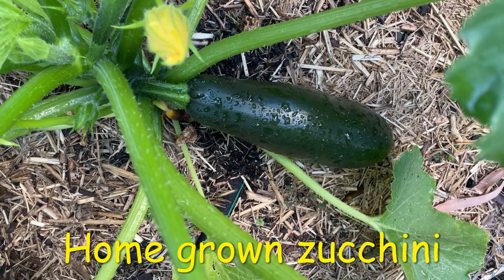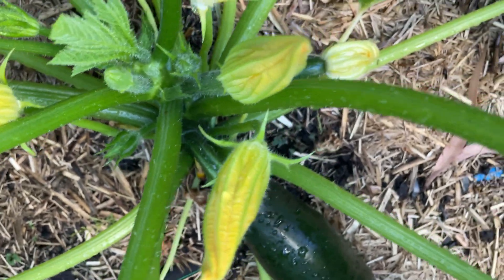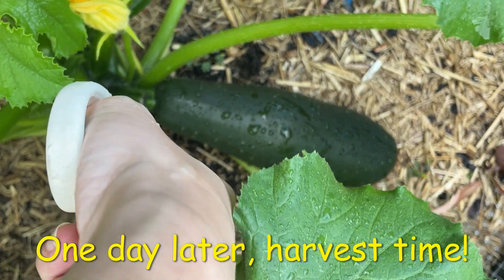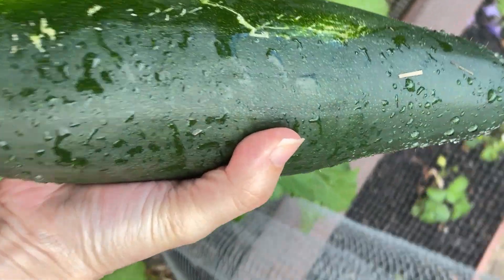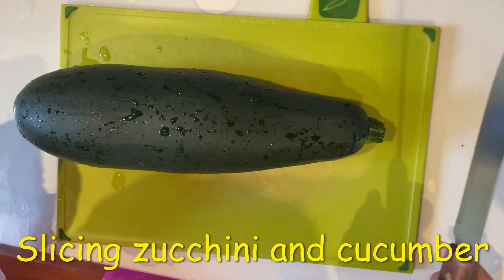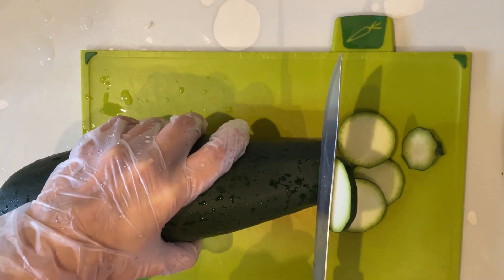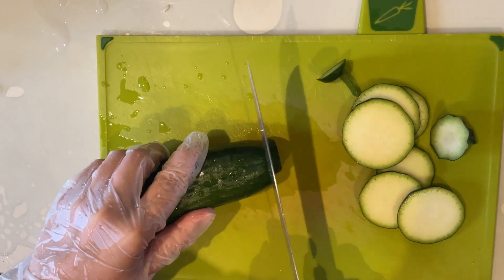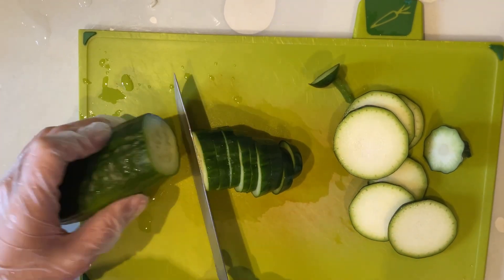Harvest and slice home grown zucchini and cucmber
We need your support to motivate us to post more videos! 🥰